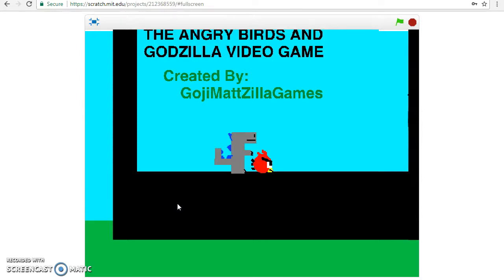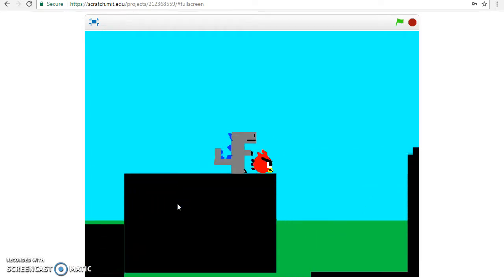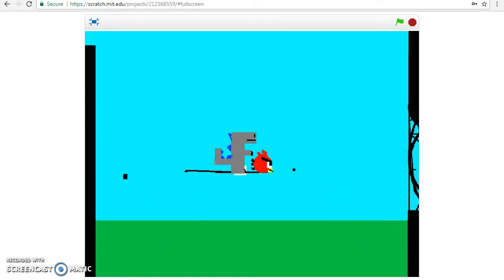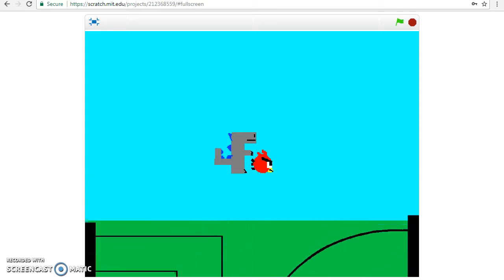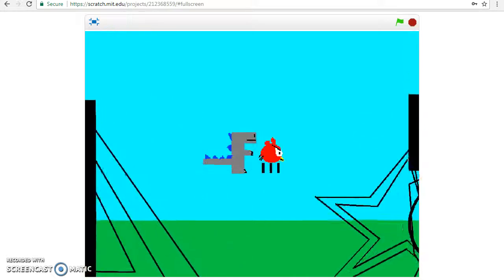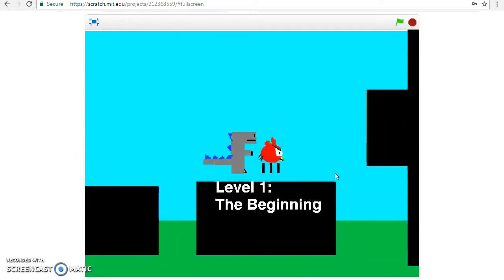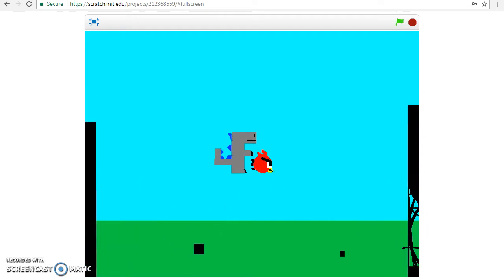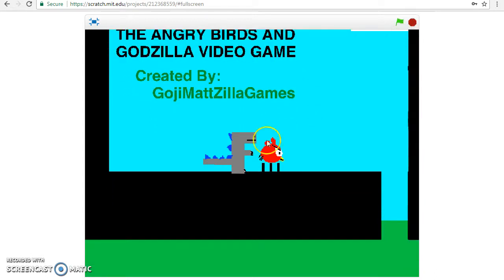The Angry Birds And Godzilla Show | S10E4 | "The Angry Birds And Godzilla Video Game"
The Angry Birds And Godzilla Show follows the story of Red and Godzilla living their daily lives and fighting their long time enemy, GameGodzilla.